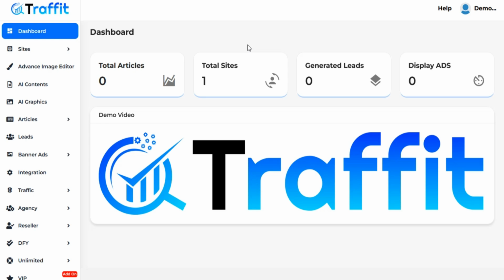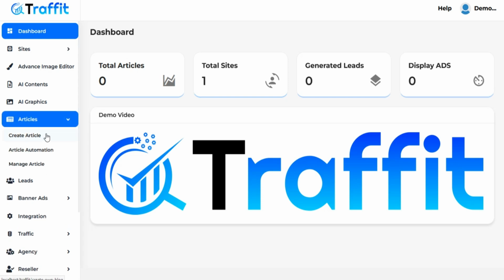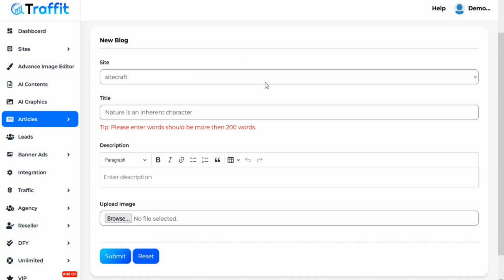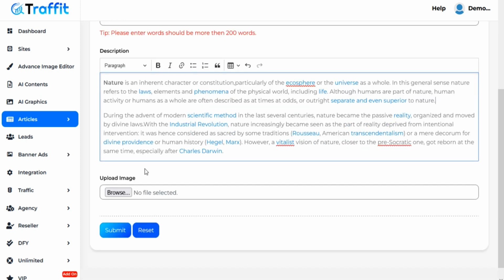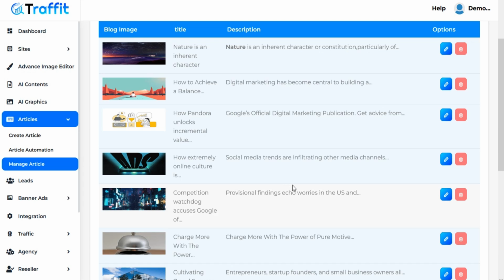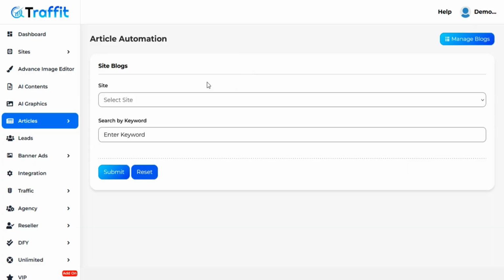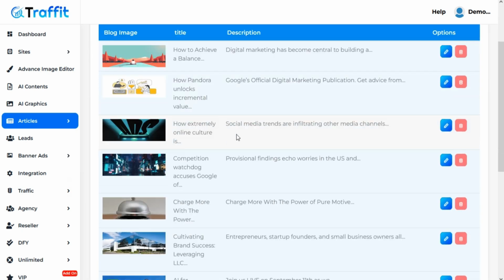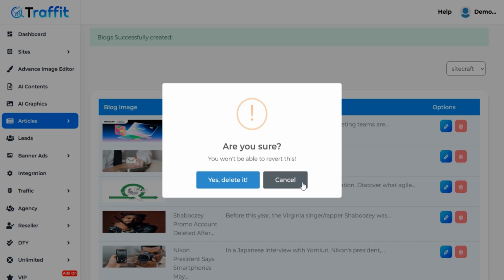How To Create and manage Blogs for your AI Tools Site In Traffit?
This Tutorial is about How To Create and manage Blogs for your AI Tools Site In Traffit.